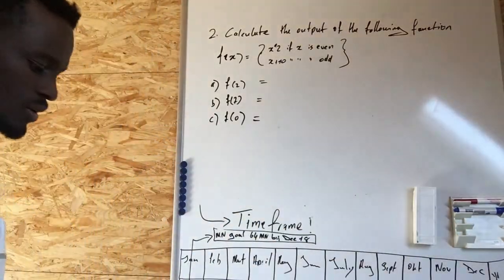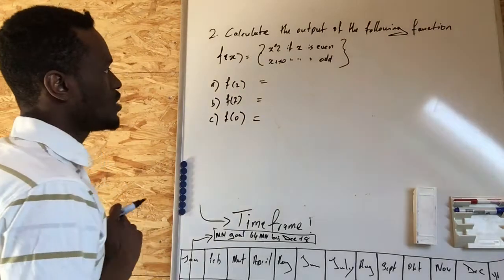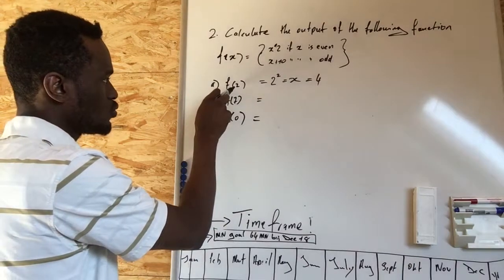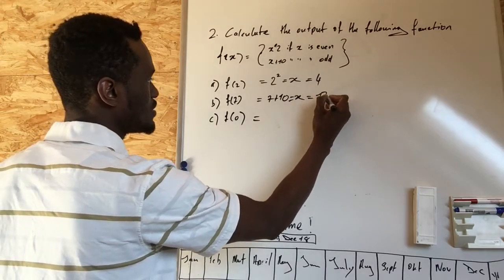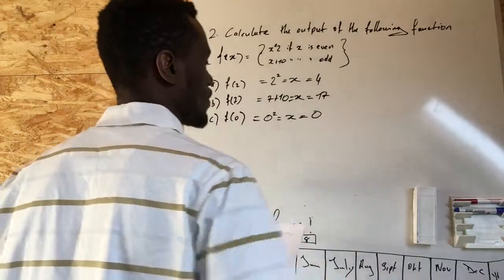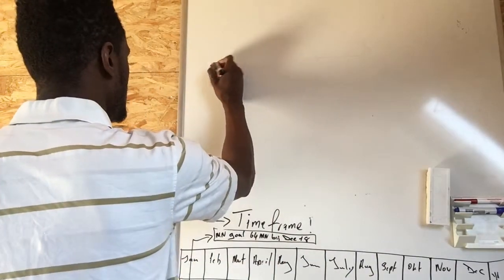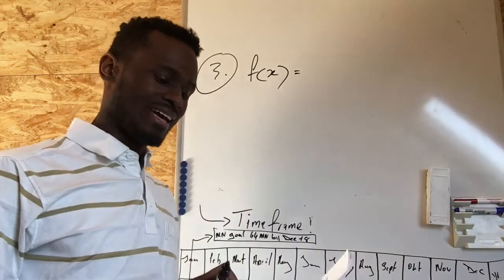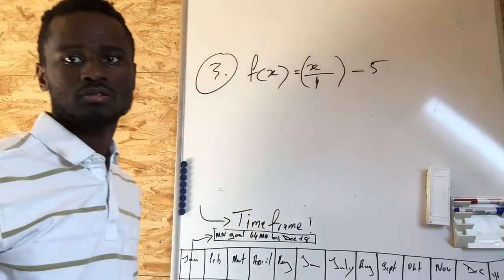Day 4 - Functions, Hash Functions, Public and Private Keys Explained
21 Days Challenge of Blockchain Fundamentals
Source: Ivanontec academy

Also watch: "Tech and feasibility analysis & price to network metcalfe's law"